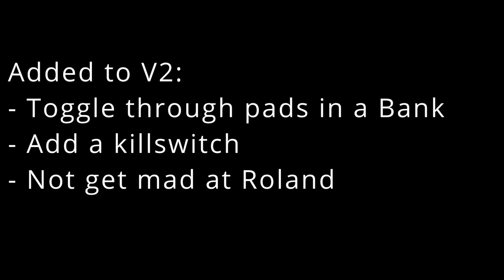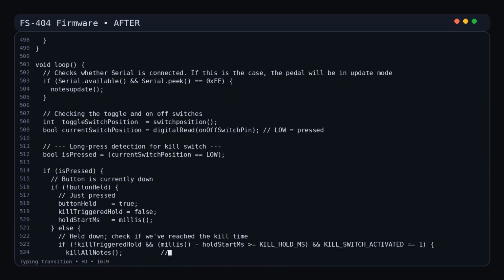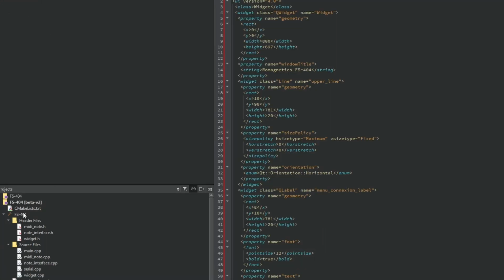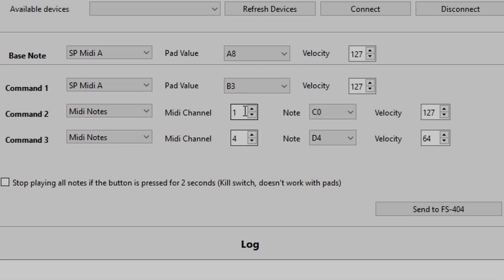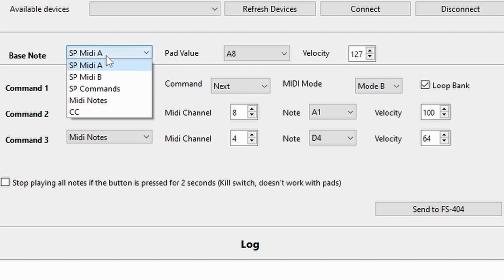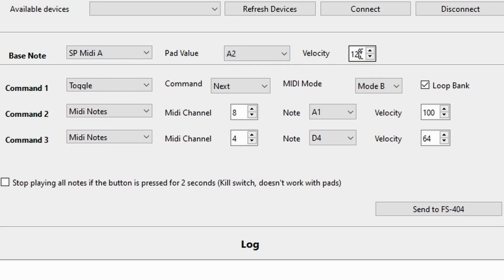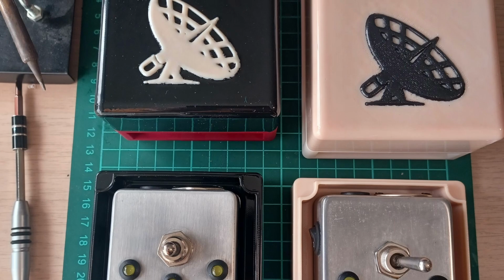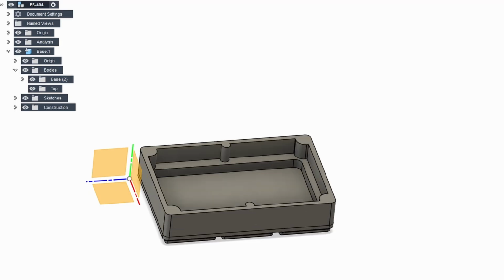This Open Source hardware will unlock your SP-404!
The Romagnetics FS-404 just received a new free update!
Using the SP-404 MK2 has never been easier.